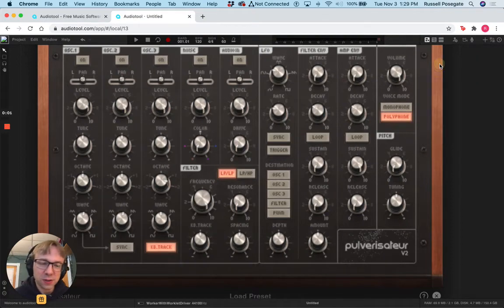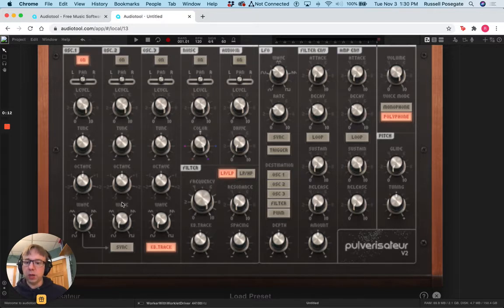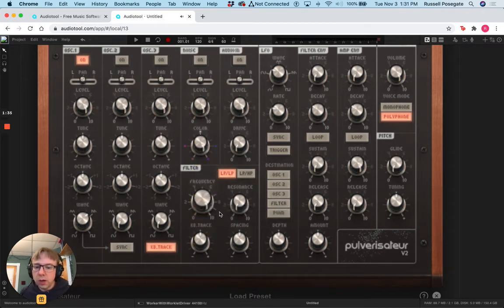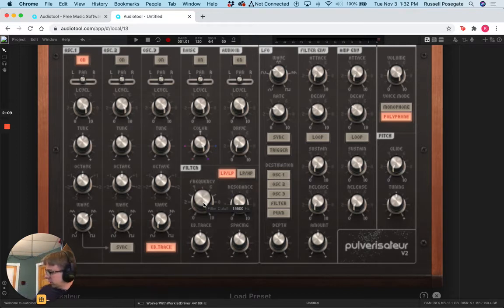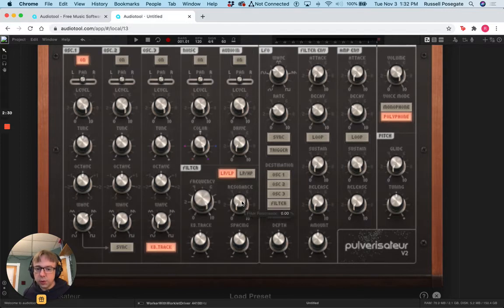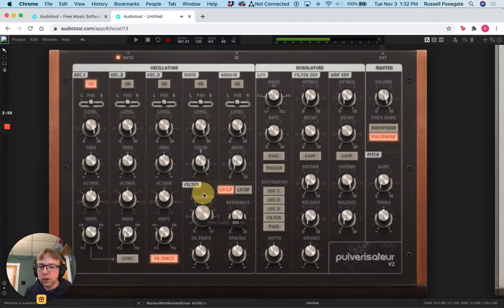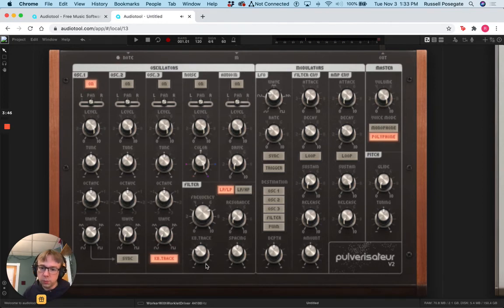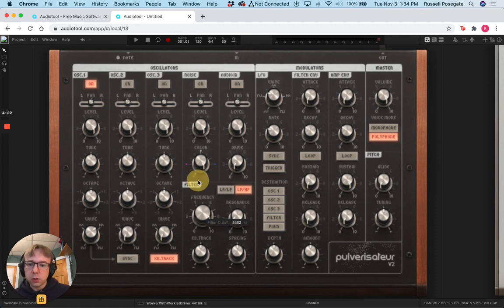Audio Tool—Synthesizer Filter section overview